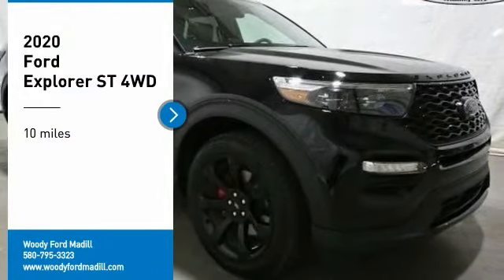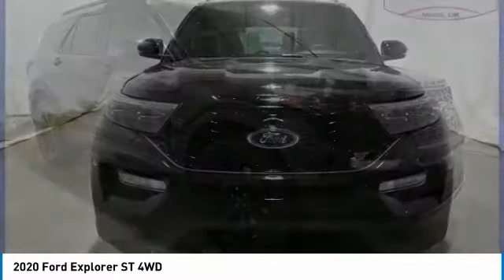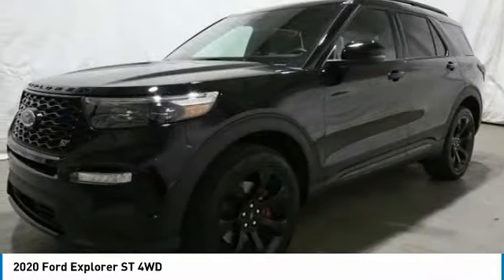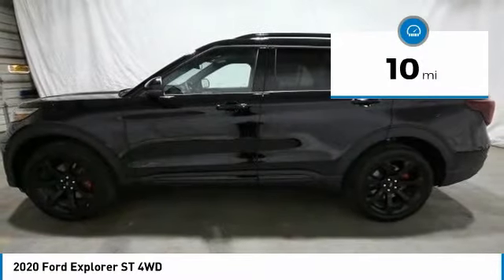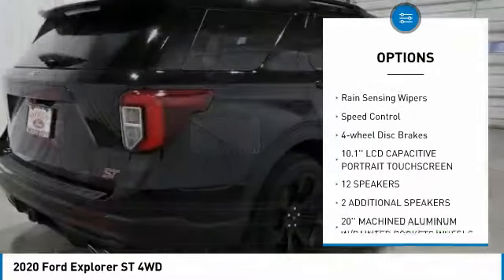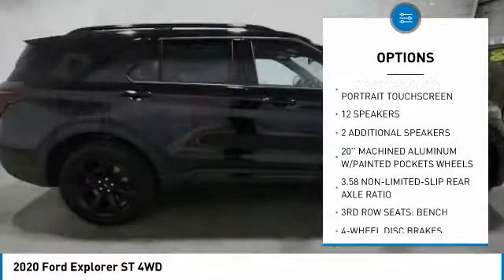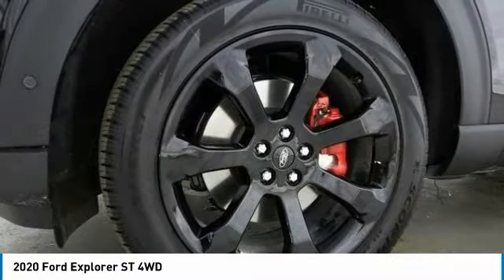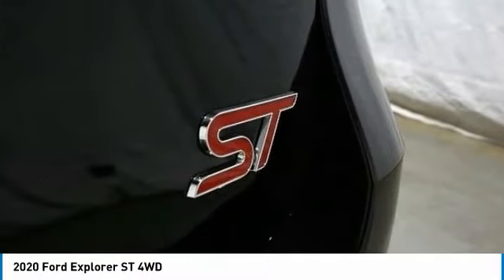2020 Ford Explorer T3906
2020 Ford Explorer ST 4WD - $56348

201 S 2nd St.

Woody Ford is pleased to offer this gorgeous 2020 Ford Explorer ST in Black with Ebony interior. Well equipped with Equipment Group 400A, Premium Technology Package (10.1 LCD Capacitive Portrait Touchscreen, 2 Additional Speakers, and Leather Htd/Ventilated Sport Captain's Chairs), ST High-Performance Pack (Wheels: 21 Aluminum), 12 Speakers, 20 Machined Aluminum w/Painted Pockets Wheels, 3.58 Non-Limited-Slip Rear Axle Ratio, 3rd row seats: bench, 4-Wheel Disc Brakes, ABS brakes, Air Conditioning, AM/FM radio: SiriusXM, Auto High-beam Headlights, Auto tilt-away steering wheel, Auto-dimming door mirrors, Auto-dimming Rear-View mirror, Automatic temperature control, Blind spot sensor: Ford Co-Pilot360 - Blind Spot Information System (BLIS) warning, Brake assist, Bumpers: body-color, Compass, Delay-off headlights, Distance pacing cruise control: Ford Co-Pilot360 Assist+ - Adaptive Cruise Control with Stop-and-Go, Driver door bin, Driver vanity mirror, Dual front impact airbags, Dual front side impact airbags, Dual-Headrest Rear Seat Entertainment System, Electronic Stability Control, Emergency communication system: SYNC 3 911 Assist, Exterior Parking Camera Rear, FordPass Connect, Four wheel independent suspension, Front & Second Row Floor Liners, Front anti-roll bar, Front Bucket Seats, Front Center Armrest, Front dual zone A/C, Front fog lights, Front reading lights, Fully automatic headlights, Garage door transmitter: HomeLink, Heated door mirrors, Heated front seats, Heated rear seats, Heated steering wheel, Illuminated entry, Knee airbag, Leather steering wheel, Low tire pressure warning, Memory seat, Navigation System, Occupant sensing airbag, Outside temperature display, Overhead airbag, Overhead console, Panic alarm, Passenger door bin, Passenger vanity mirror, Performance Front & Rear Brakes, Power door mirrors, Power driver seat, Power Liftgate, Power passenger seat, Power steering, Power windows, Radio data system, Radio: B&O Sound System by Bang & Olufsen, Rain sensing wipers, Rear air conditioning, Rear anti-roll bar, Rear reading lights, Rear window defroster, Rear window wiper, Remote keyless entry, Roof rack: rails only, Security system, Speed control, Speed-sensing steering, Speed-Sensitive Wipers, Split folding rear seat, Spoiler, Sport steering wheel, Steering wheel memory, Steering wheel mounted audio controls, Sun blinds, SYNC 3 Communications & Entertainment System, Tachometer, Telescoping steering wheel, Tilt steering wheel, Traction control, Trip computer, Turn signal indicator mirrors, Twin Panel Moonroof, Variably intermittent wipers, Ventilated front seats, and Voice-Activated Touchscreen Navigation System. $5,987 off MSRP! Located halfway between Dallas, and Oklahoma City, Woody Ford has been in Madill, OK since 1920. We are just 20 miles east of Ardmore, and 30 miles west of Durant. Let us make buying a new or used vehicle a hassle-free experience. Always here to serve, that's the Woody Ford way! Price includes: $1500 - Retail Bonus Customer Cash. Exp. 03/31/2020 $500 - Retail Customer Cash. Exp. 03/31/2020